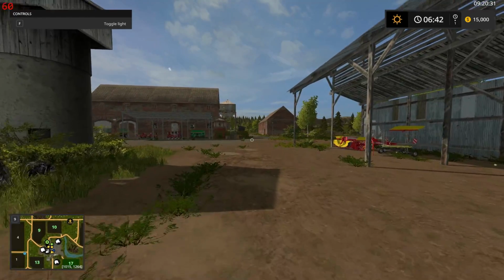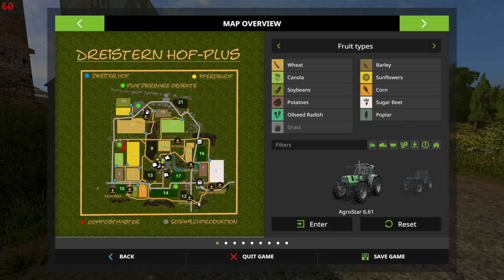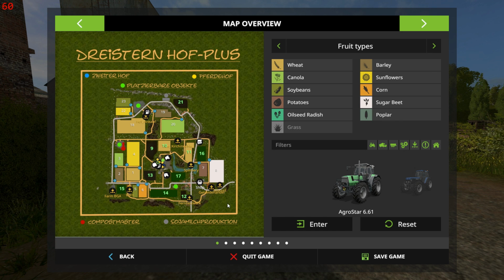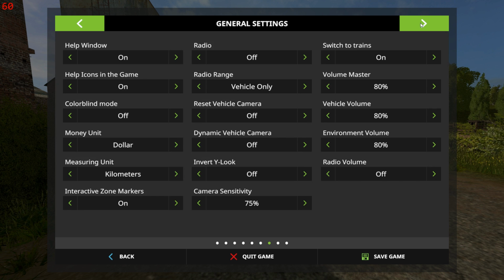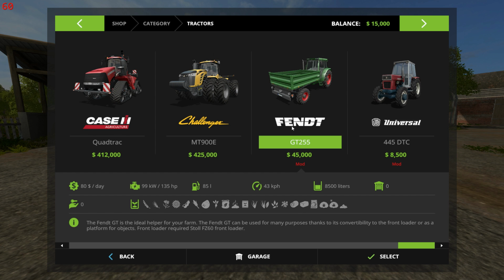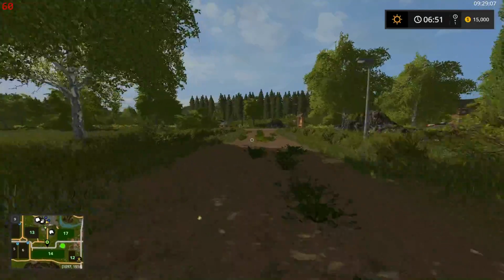5 star 3 star , Farming Simulator 17 a fresh start on Driestern Hof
Time to start a new Farm Sim series on 3 Star Farm   (Driestern Hof)